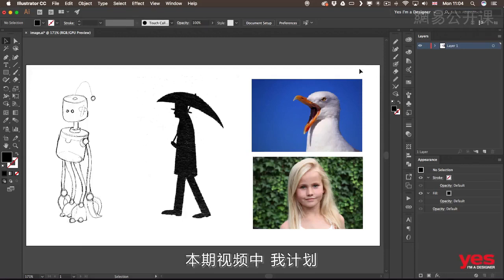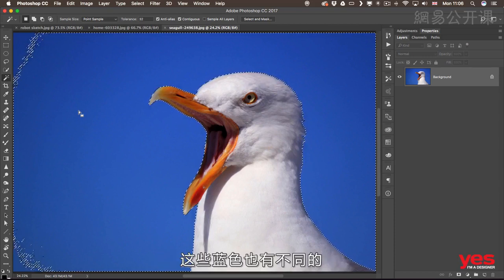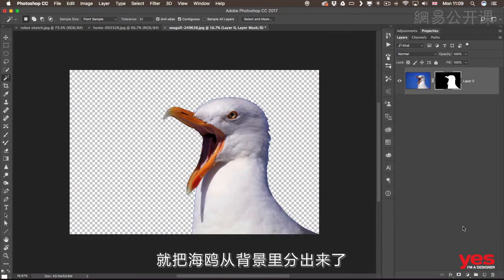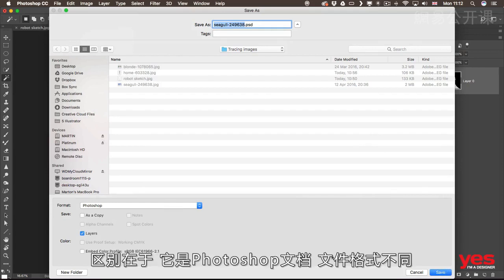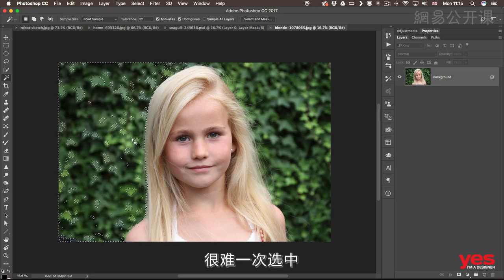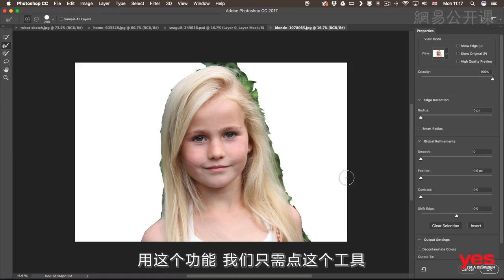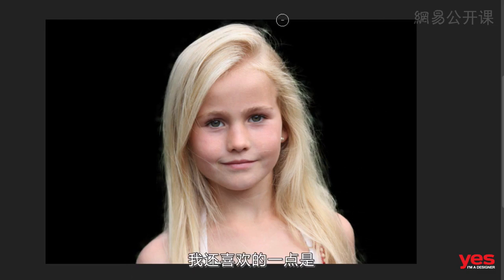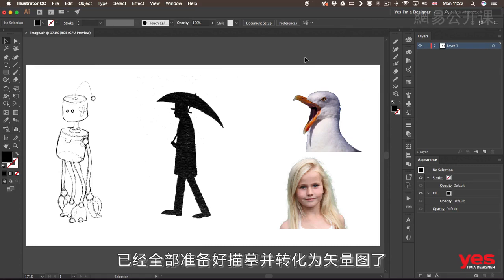第49课：复杂图像描摹准备